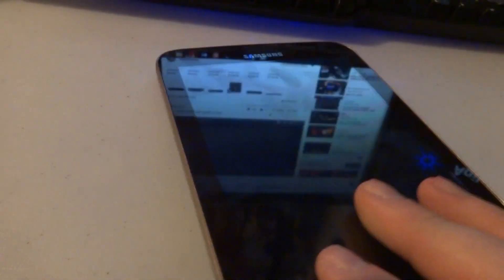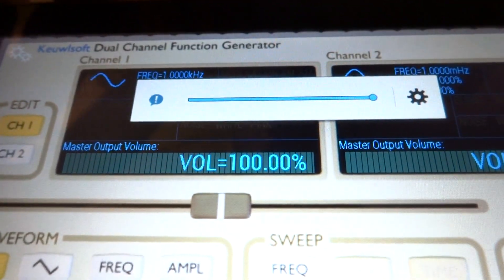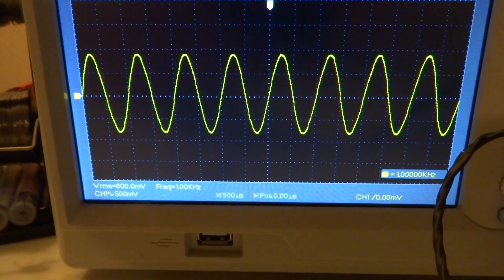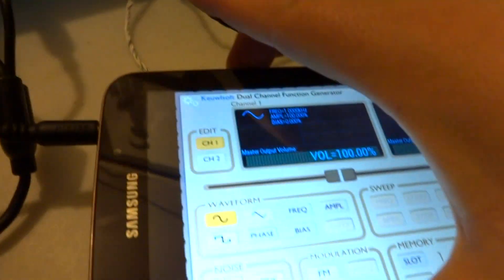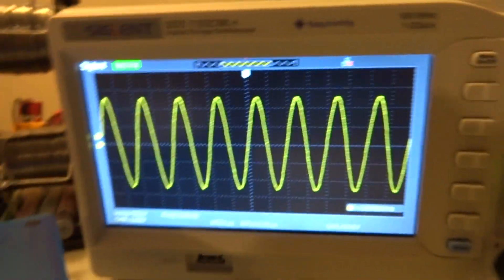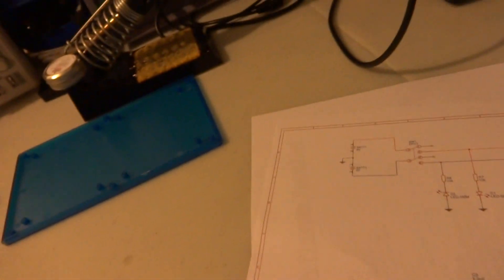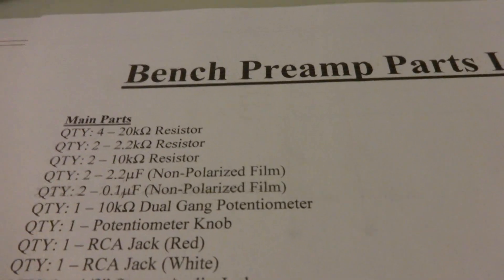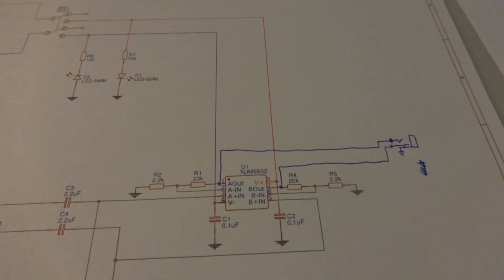(72) "Poor Mans" Function Generator (Audio Amplifier Testing)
If you have an old Android tablet laying around why not turn it into a function generator for audio amplifier testing. Using a stereo preamp and an old Android tablet to have a nice function generator on the cheap.

Use what you like for the inputs and outputs. I just used what I had laying around. The coupling capacitors are huge because they are 250V models. Like I said; whatever you have laying around.
Other great op-amp choices are LM358, LM883, NJM4580 and TL072, Enjoy. =]